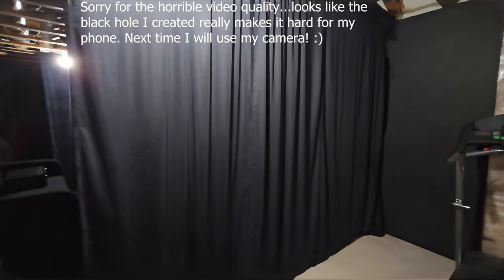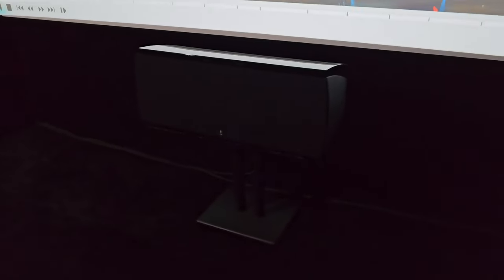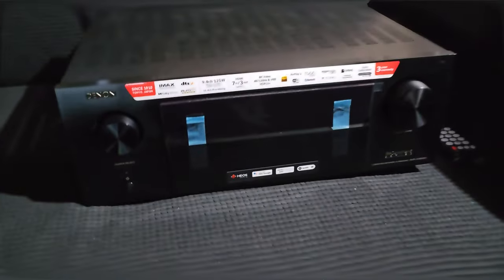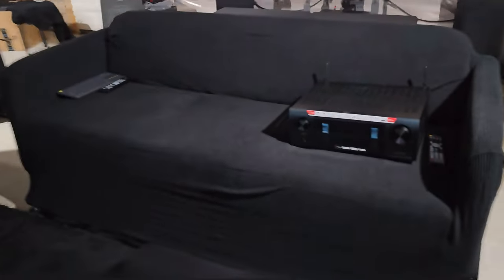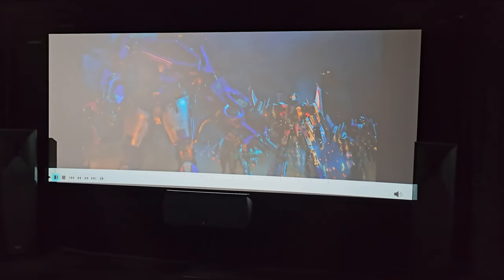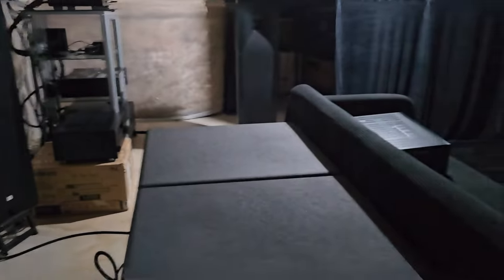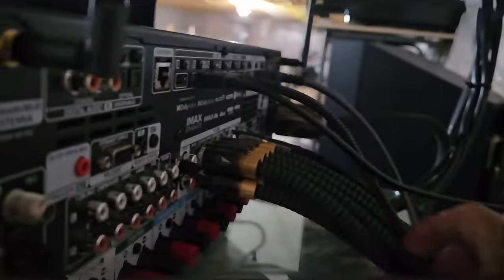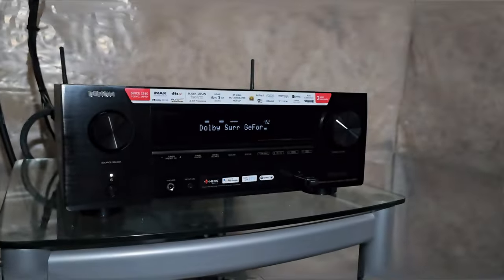Showing my Home Theater Room "Stonehenge" Cinema featuring Hovereze!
Sorry for the bad quality of the footage. I was going to redo it with my camera but I sold the Onkyo RZ50 so I wanted to show the original version with all AVRs as well.
I will be adding higher quality videos of each part of the theater shortly.

Gear:
Denon x3800h
Denon x4800h
Onkyo RZ50
JVC RS540 Projector
PSA TV2112 dual subs (VNF)
MWF15 (Far field)
NX6000D amp for Hovereze platform (4 x JBL gx1200)
Monster HTPS 7000
Monster AVS 2000
Monolith 7x  (7x200W) amp
HTPC
Bedlayer:
6 x JBL 590 towers
1 x Revel C208 center
Atmos:
PSB Alpha P5 (4)
Cables:
Bed Layer speakers : Kimber Kable 8PR
Atmos: Monoprice 12 gauge
RCA interconnectors from Amp to AVR: RiCables
RCA interconnectors for Subs: Silver Serpent RCA
Power cords: RiCables, SKW and Viborg
Outlets: Hospital Grade outlets for 2 separate 20 amp circuits